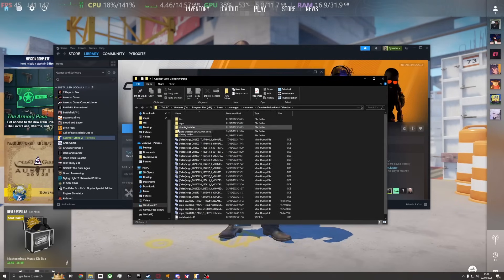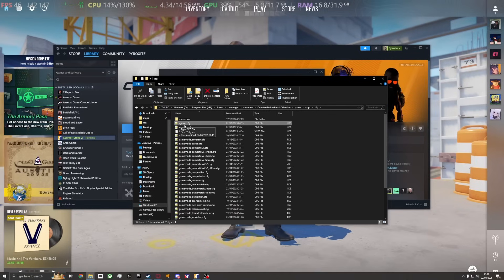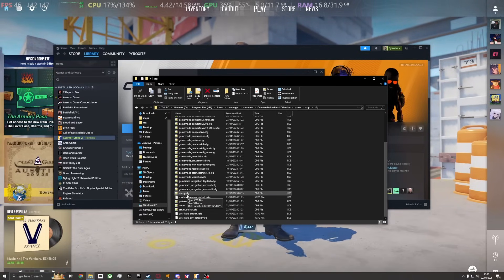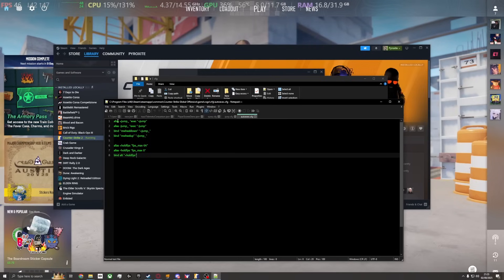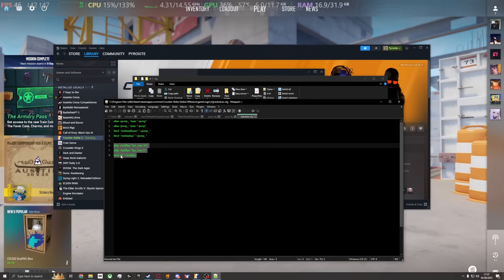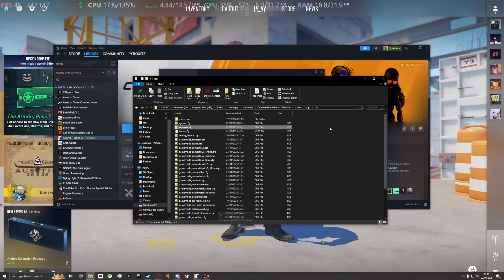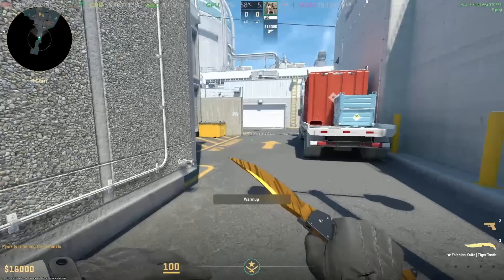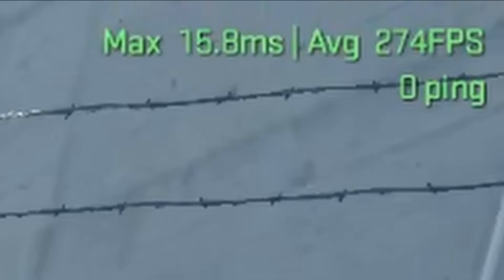NEW EASY CS2 BHOP CONFIG (Patched)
| NEW WORKAROUND |

Quick straight to the point walkthrough of how to
setup new CS2 bhop config.

Pretty bare bones first attempt at this type of video. So hope it was useful!

After setup, in the CS2 console type " exec autoexec " to make sure it runs properly.

Open File Explorer → View → Show → File name extensions ✅ to make txt become cfg.

Steam\steamapps\common\Counter-Strike Global Offensive\game\csgo\cfg\

+jump.cfg

setinfo jump 0
toggle jump "1 0 0"

-jump.cfg

setinfo jump 0
toggle jump "-999 0 0"

autoexec.cfg

(No longer required)
alias +holdfps "fps_max 64"
alias -holdfps "fps_max 0"
bind alt "+holdfps"